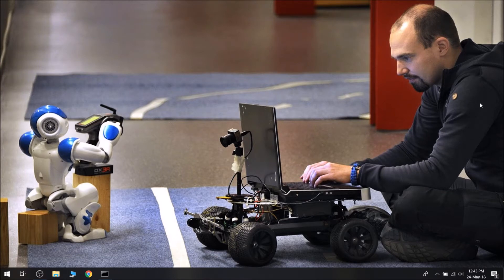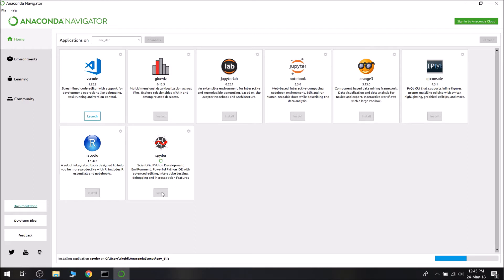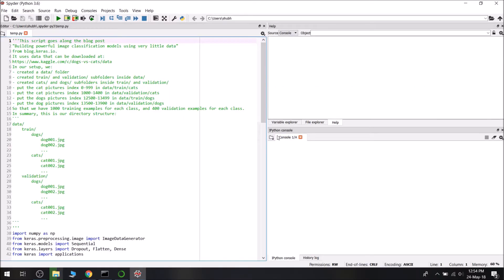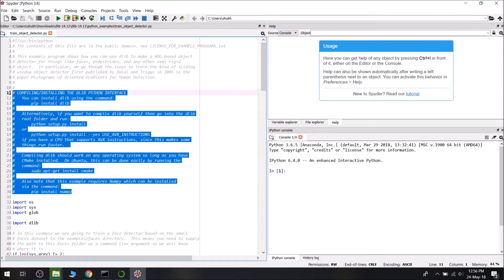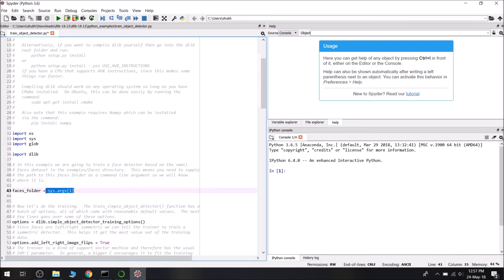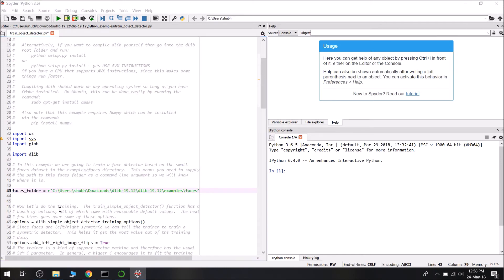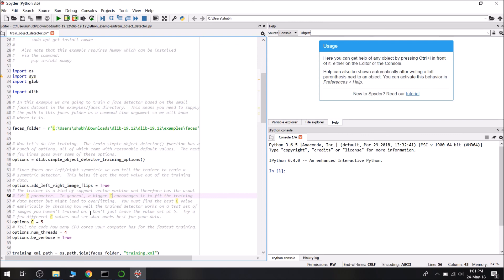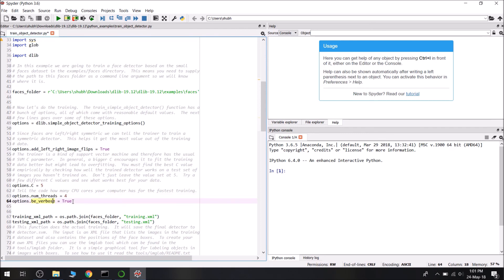Training HOG Face Detector using Dlib Python | Part 1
Learn how to train a face detector using histogram of oriented gradients (HOG) descriptor based sliding window SVM (support vector machine) classifier; using Dlib Python API on Windows PC.